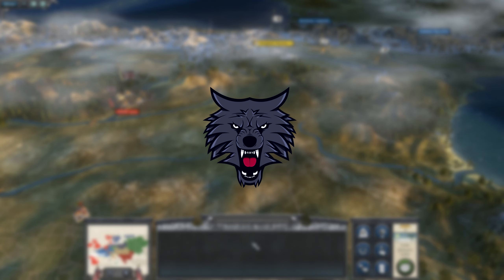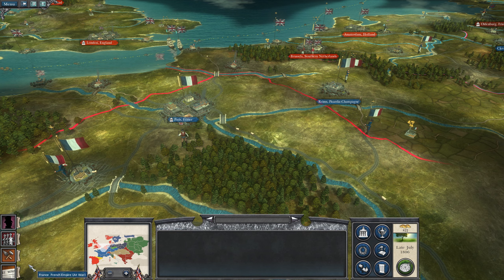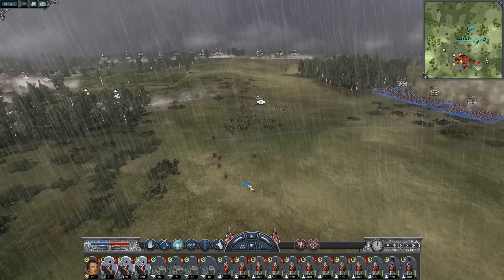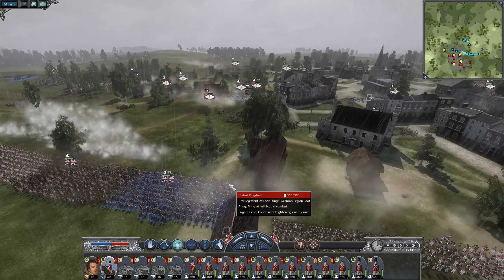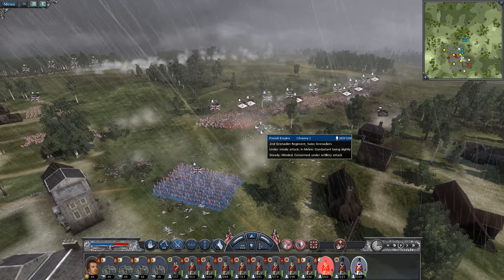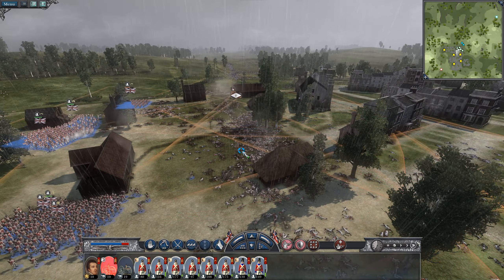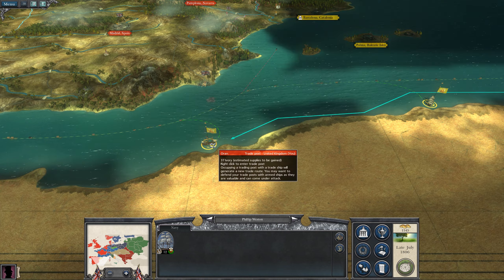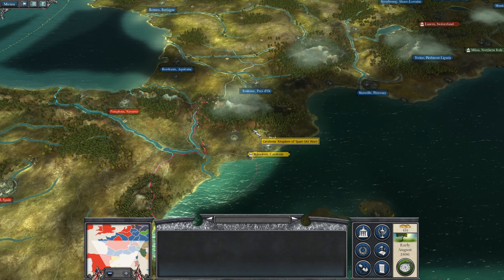BATTLE OF PARIS! Napoleon Total War: Darthmod - United Kingdom Campaign Gameplay #9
🔴► Welcome to my Napoleon Total War Definitive Edition Darthmod v2.65 United Kingdom Campaign Gameplay as Arthur Wellesley Duke of Wellington!

► More information about Napoleon Total War Darthmod.
Total War Napoleon Definitive Edition is set in the Napoleonic Wars 1803–1815 which a series of major conflicts between the French Empire led by Napoleon I, against European powers formed into various coalitions. It produced a period of French domination over most of continental Europe. The wars stemmed from the French Revolution and its resultant conflict. The wars are often categorized into five conflicts, each termed after the coalition that fought Napoleon: the Third Coalition (1805), the Fourth 1806–07, the Fifth 1809, the Sixth 1813–14, and the Seventh 1815.
Napoleon, upon ascending to First Consul of France in 1799, had inherited a republic in chaos; he subsequently created a state with stable finances, a strong bureaucracy, and a well-trained army. In 1805, Austria and Russia formed the Third Coalition and waged war against France. In response, Napoleon defeated the allied Russo-Austrian army at Austerlitz in December 1805, which is considered his greatest victory. At sea, the British severely defeated the joint Franco-Spanish navy in the Battle of Trafalgar on 21 October 1805. This victory secured British control of the seas and prevented the invasion of Britain itself. Napoleon quickly defeated the Prussians at Jena and the Russians at Friedland, bringing an uneasy peace to the continent. The peace failed, though, as war broke out in 1809, with the badly prepared Fifth Coalition, led by Austria. At first, the Austrians won a stunning victory at Aspern-Essling but were quickly defeated at Wagram.

Napoleon launched an invasion of Portugal. After occupying Lisbon in November 1807, and with the bulk of French troops present in Spain, Napoleon seized the opportunity to turn against his former ally, depose the reigning Spanish royal family and declare his brother King of Spain in 1808 as José I. The Spanish and Portuguese revolted with British support and expelled the French from Iberia in 1814 after six years of fighting. Napoleon launched a invasion of Russia in 1812 leading to the destruction of Napoleon's Grande Armée.

Encouraged by the defeat, Austria, Prussia, Sweden, and Russia formed the Sixth Coalition and began a new campaign against France, decisively defeating Napoleon at Leipzig in October 1813 after several inconclusive engagements. The Allies then invaded France from the east, while the Peninsular War spilled over into southwestern France. Coalition troops captured Paris at the end of March 1814 and forced Napoleon to abdicate in April. He was exiled to the island of Elba, and the Bourbons were restored to power. But Napoleon escaped in February 1815 and reassumed control of France for around one hundred days. After forming the Seventh Coalition, the Allies defeated him permanently at Waterloo in June 1815 and exiled him to Saint Helena, where he died six years later.

The Congress of Vienna redrew the borders of Europe and brought a period of relative peace. The wars had profound consequences on global history, including the spread of nationalism and liberalism, the rise of Britain as the world's foremost naval and economic power, the appearance of independence movements in Latin America, and the subsequent decline of the Spanish Empire and Portuguese Empire, the fundamental reorganization of German and Italian territories into larger states, and the introduction of radically new methods of conducting warfare, as well as civil law.

► On this Simpzy Total War channel I make gaming videos on Total War Historical and Fantasy Campaigns and Battles, Hearts of Iron 4, Mount & Blade II Bannerlord, Paradox Interactive games, mostly gaming, and more!